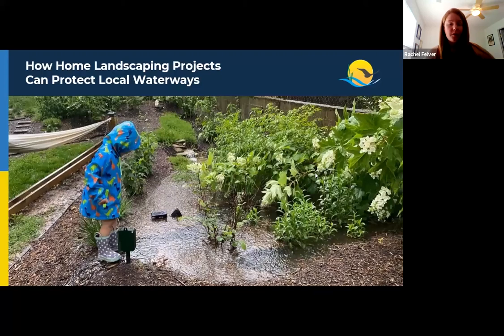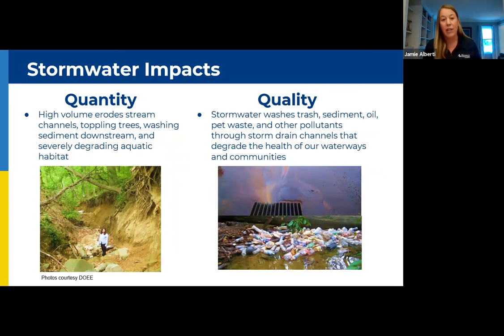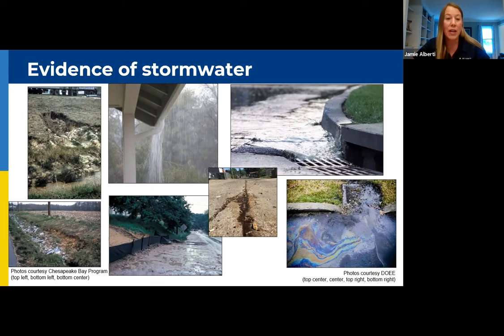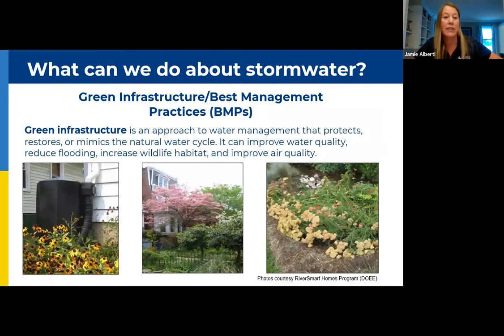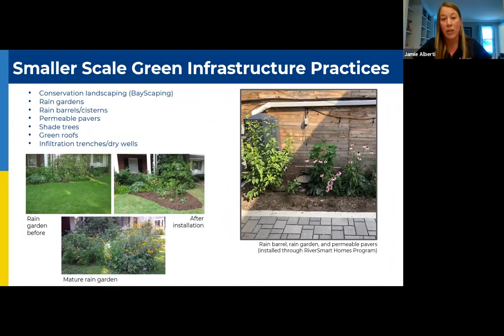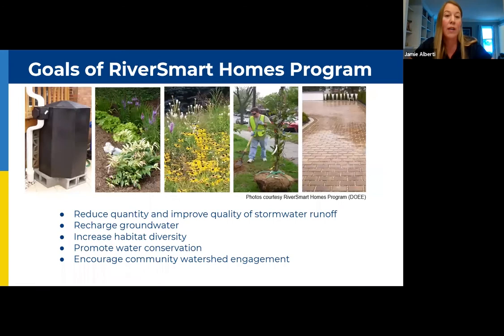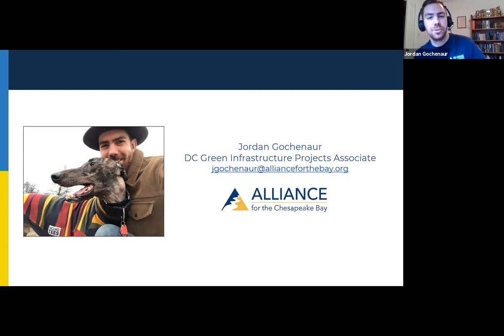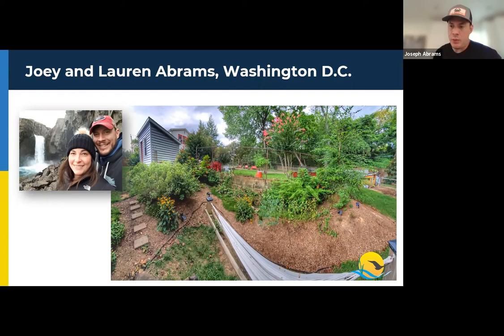How Home Landscaping Projects Can Protect Local Waterways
Stormwater runoff is one of the top threats to the water you depend on for drinking, bathing and cooking. It also negatively impacts your community's local rivers and streams, as well as the Chesapeake Bay. But homeowners with even the smallest piece of property can help reduce it! Join the Chesapeake Bay Program for a free webinar about five home landscaping projects that you can install to help project your local environment. This webinar will include presentations from two Washington, D.C. homeowners who installed rain barrels, rain gardens, shade trees and other infrastructure with the help of River Smart Homes. We will also cover programs and resources available to homeowners from across the Chesapeake Bay watershed.